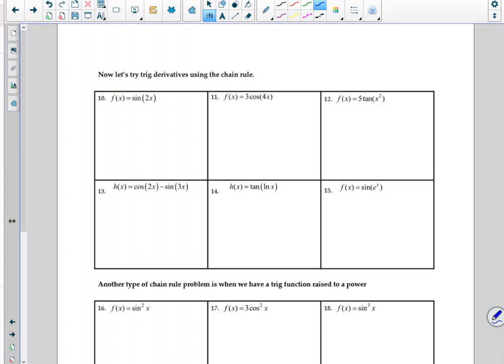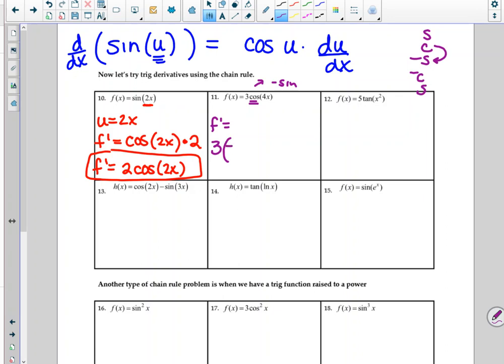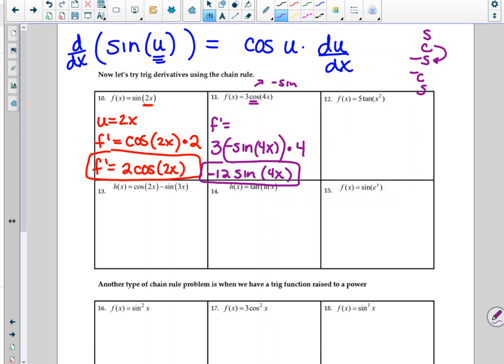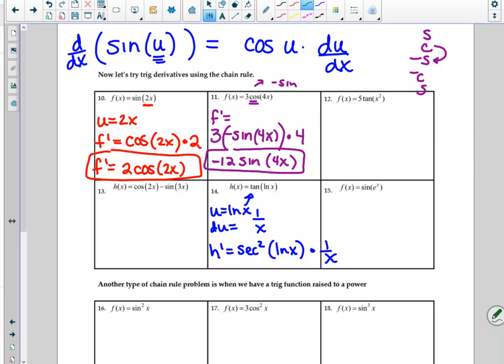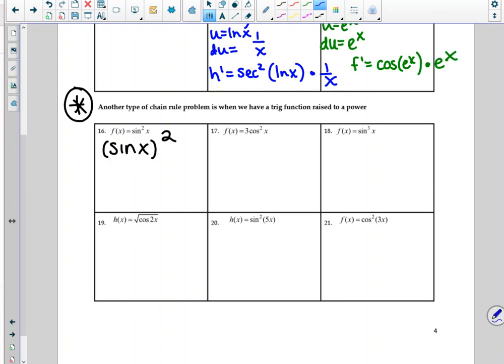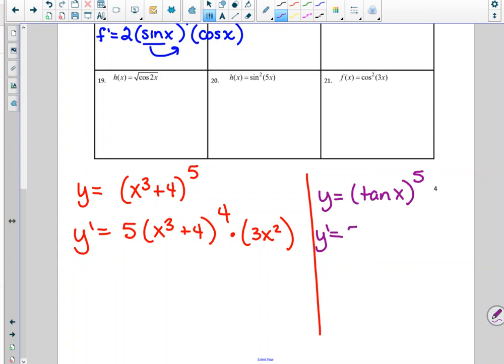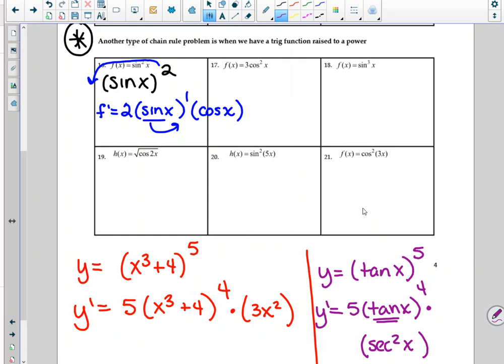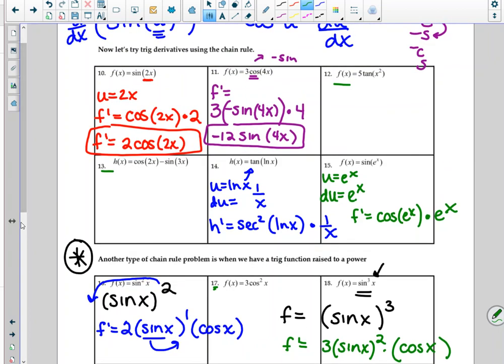Part 2 Trig Derivatives Applied 2024